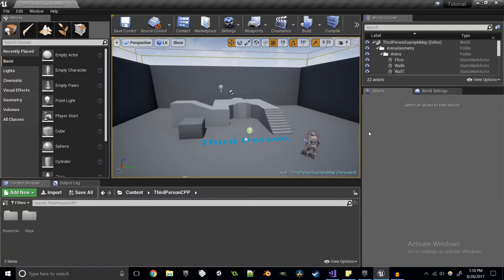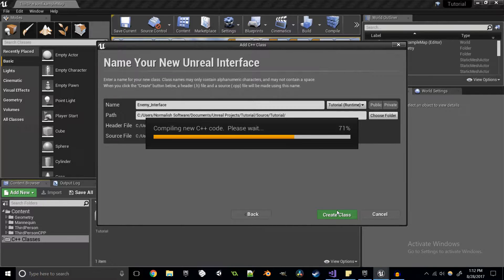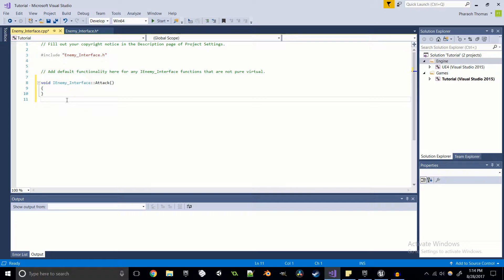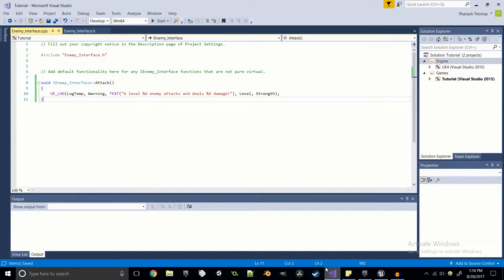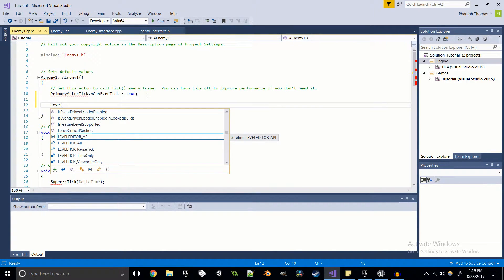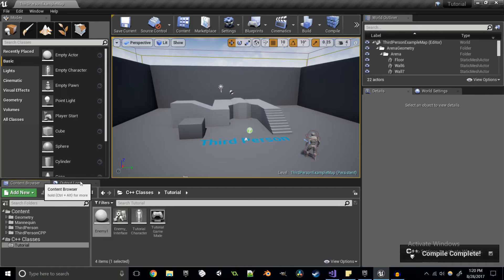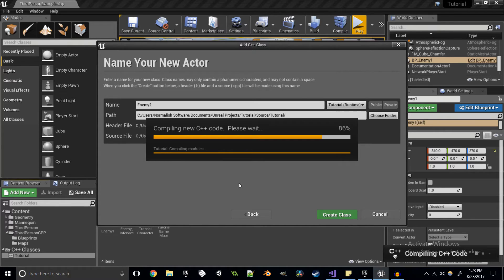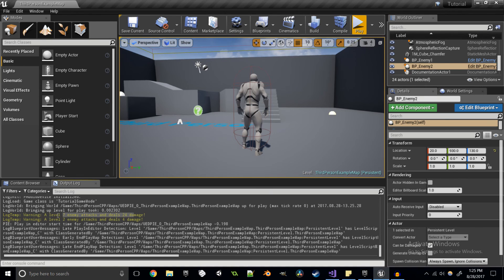Unreal Engine C++ Training Series - Interfaces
Today's lesson is on UE4 Interfaces. Interfaces allow us to write generic code that can be shared via inheritance to other classes! Extremely useful in many cases!

New Tutorials Every Monday and Friday!!